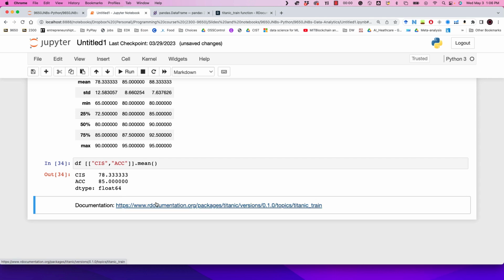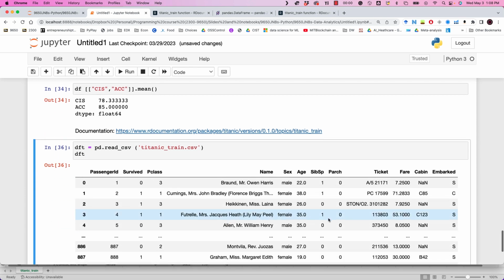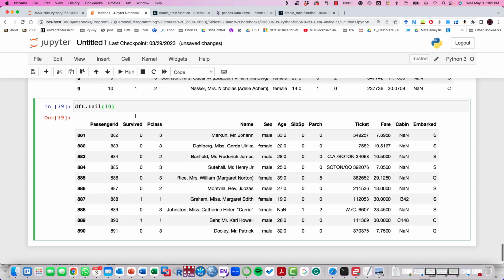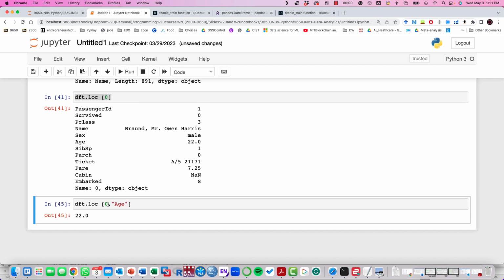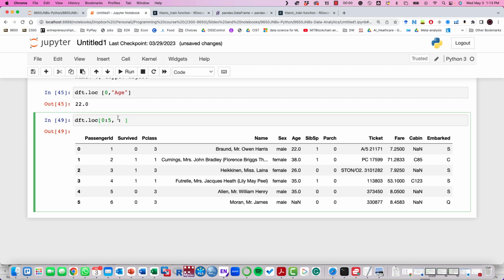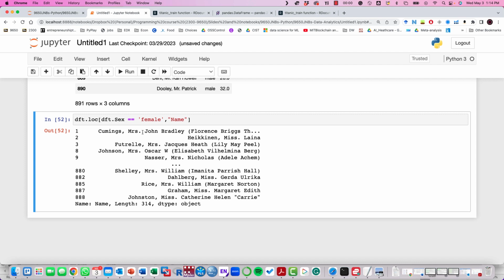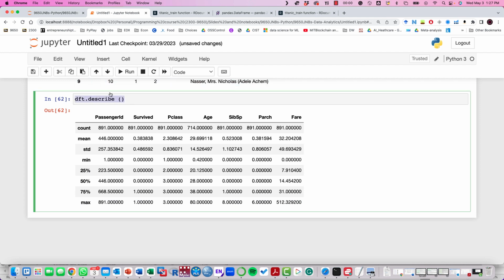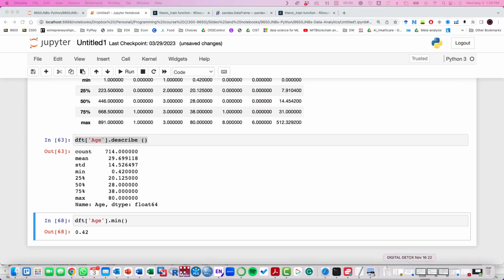Pandas DataFrames - Part 2 (titanic_train example)